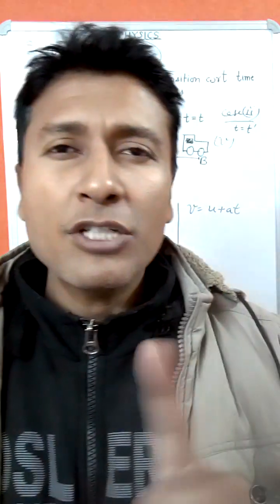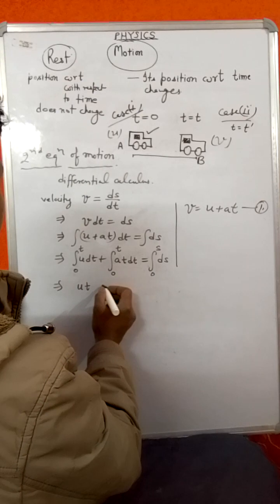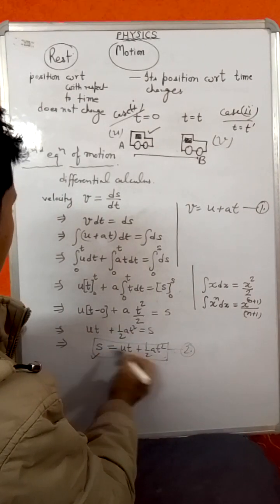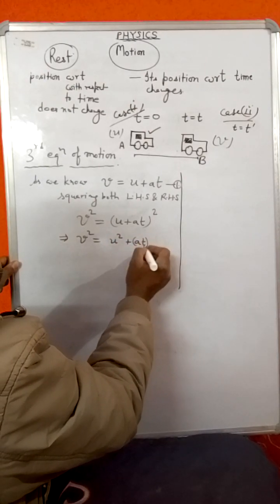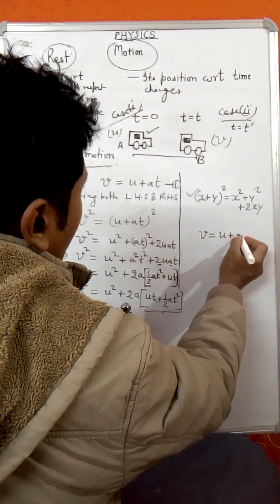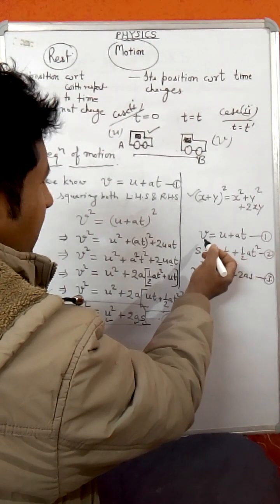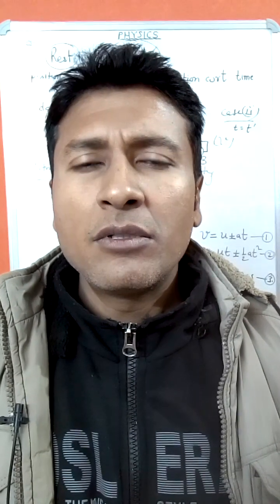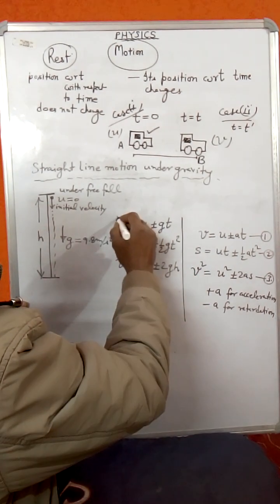PHYSICS - The world of REALITY, BHAUTIKI- Observing our surroundings .Straight Line Motion part 2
PHYSICS@an observational skill, class 11 Physics , cbse,

Straight line motion part 2, equation of motions.

Mathematics and PHYSICS go hand in hand

Application of Integral and differential calculus
Motion part 2
equation of motions-

1) v = u+at
2) s=ut + (1/2)at2
3) v2= u2 +2as